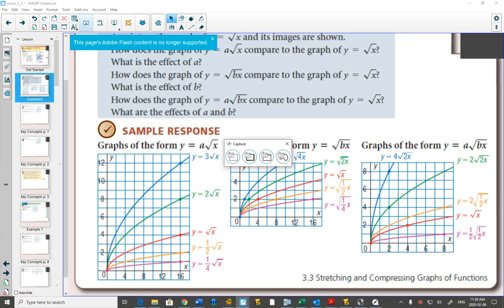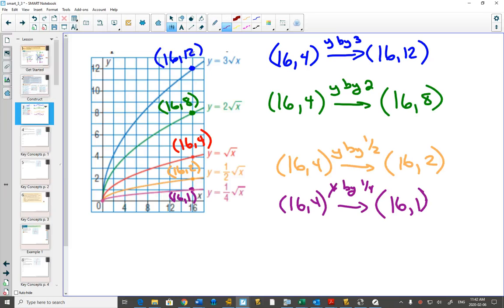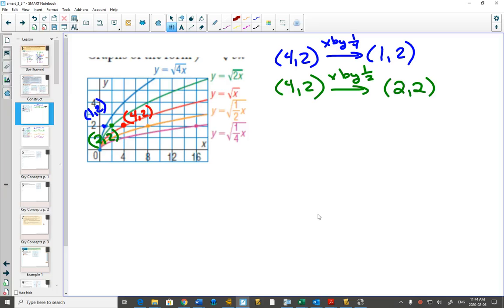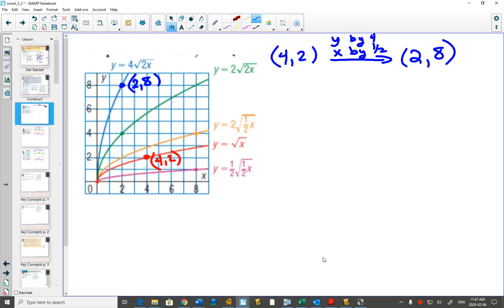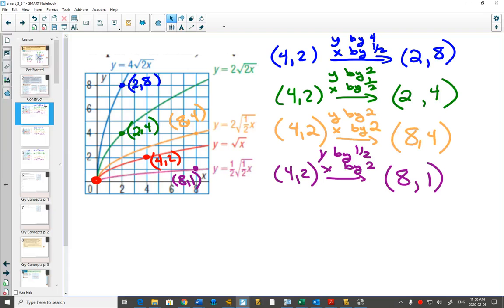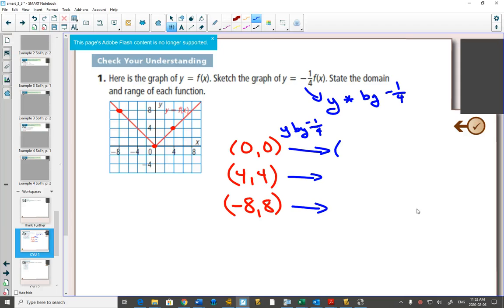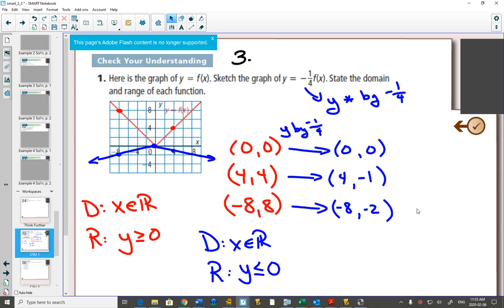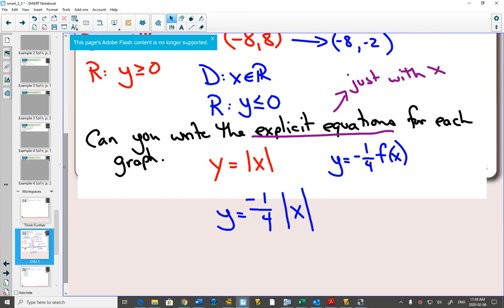40SP 3 3 Example 1